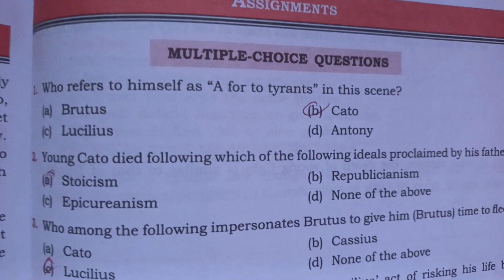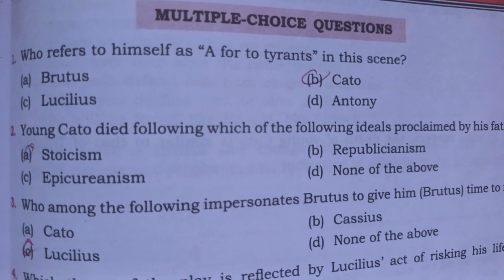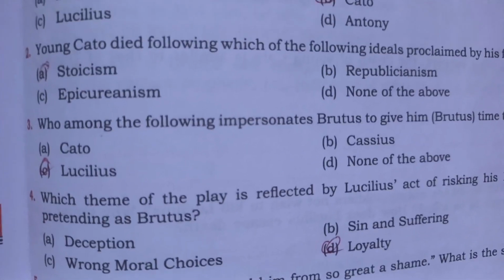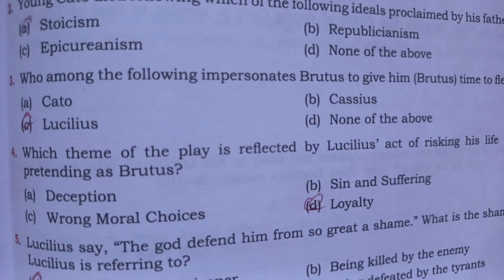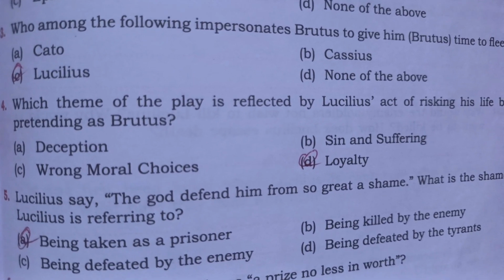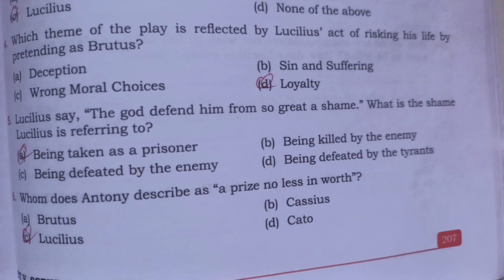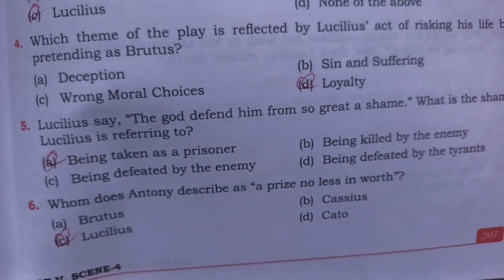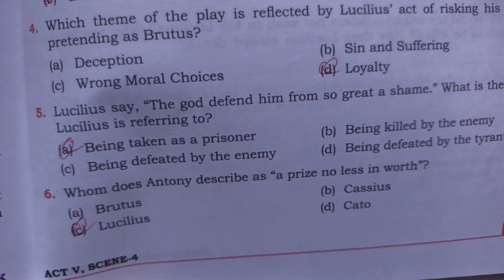ICSE-10 |Julius Caesar workbook solutions of ACT-5 SCENE-4 | Solved assignments of act-5 Scene-4 🔥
Icse10 JULIUS CAESAR workbook solutions of ACT-5 SCENE-4
ICSE-10JULIUSCAESARWORKBOOKSOLUTIONS
ACT-5/SCENE-4Solvedexercises
solutionsofACT-5SCENE-4
workbooksolutionsofACT-5SCENE-4
solvedassignmentsofACT-5SCENE-4
JULIUScaesaract-5/scene-4solutions